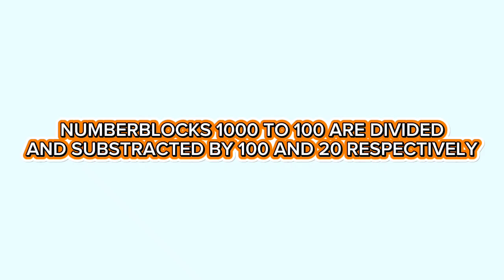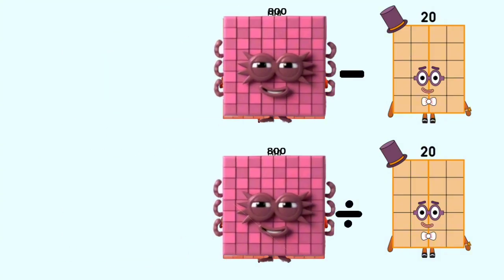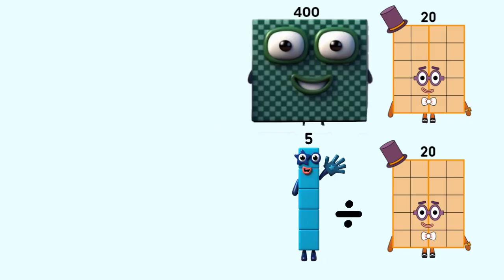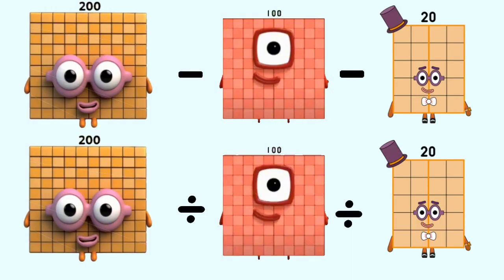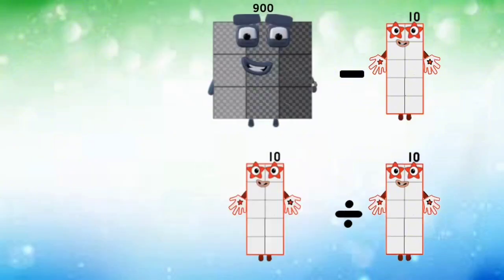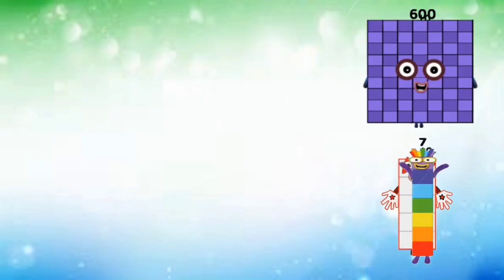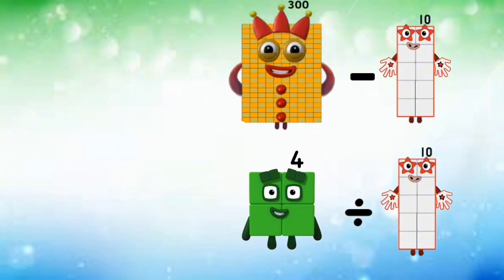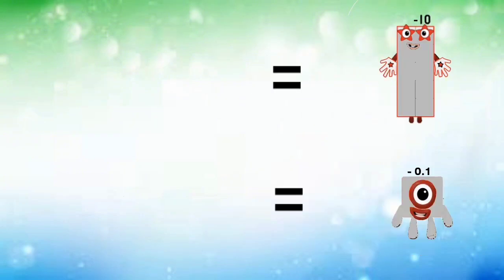Numberblocks 1000 to 100 | Divided by 100 & Subtracted by 20 and 10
Watch how Numberblocks 1000 down to 100 go through fun math challenges!
They are divided by 100 and subtracted by 20 step by step.
Perfect for kids to learn subtraction and division with colorful Numberblocks animation